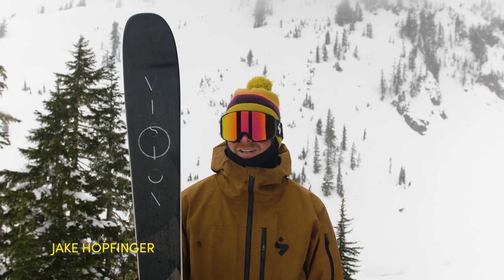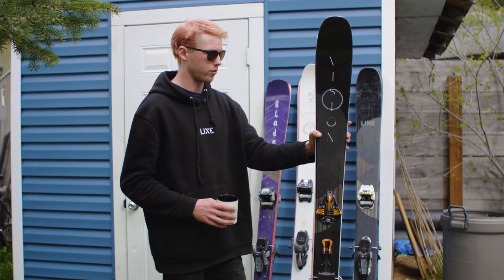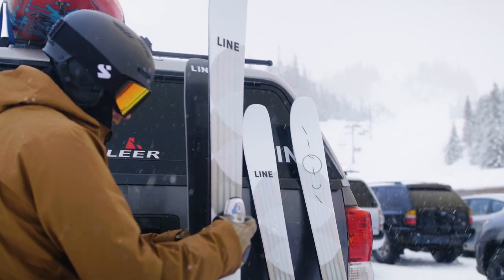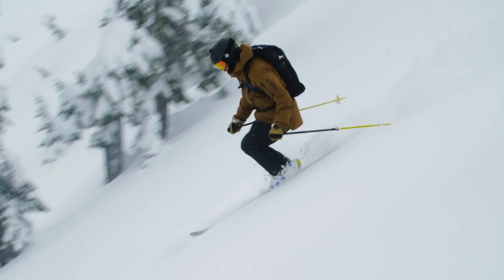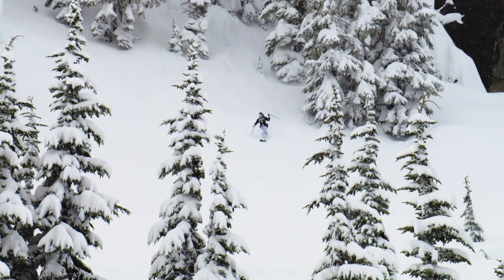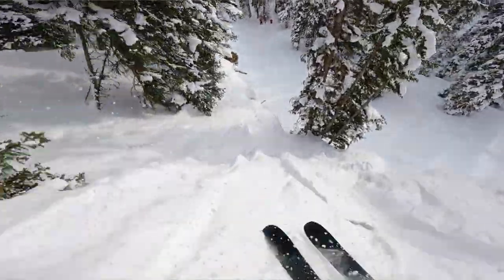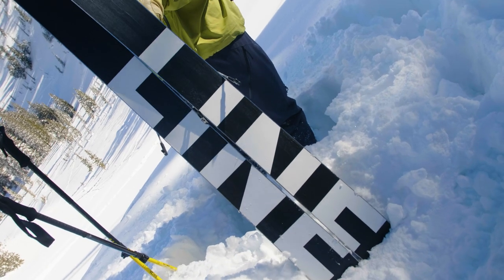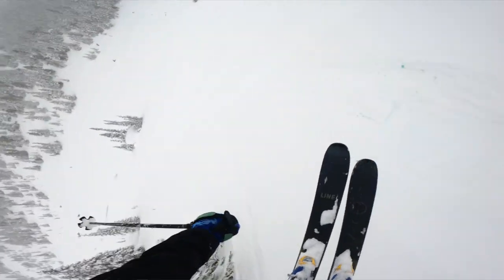LINE 2021/2022 Vision Collection Skis – Award Winning Lightweight Freeride Skis. Skiing is Believing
We had a vision, so we made the Vision. We wanted freeride skis that were more capable in a wider array of conditions than what was present in the current market. So we made our vision a reality; enjoy.

The Vision Collection is stable at high speeds, light in the air, and easy to control. THC Technology, a featherweight chassis paired with a responsive core, allows the Visions to be unlike anything you've ever skied. The freeride skis that can slap down pillow stacks one day and explore far out zones the next, pick up any ski in the LINE Vision and see for yourself, because Skiingisbelieving.